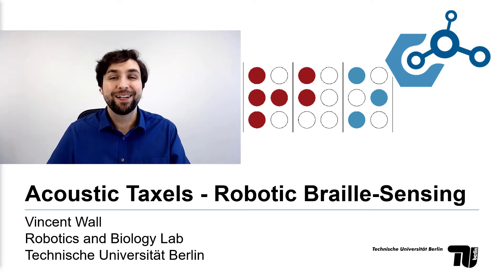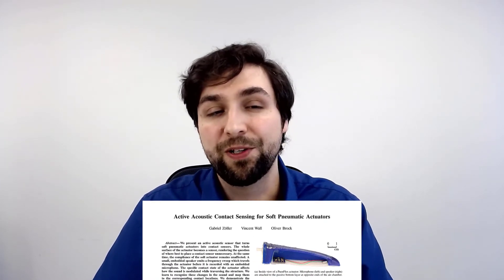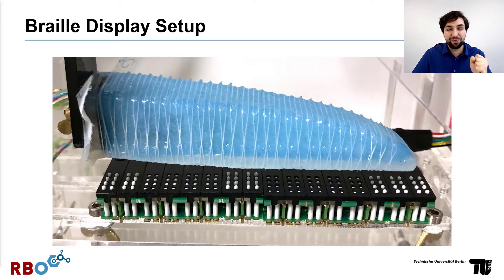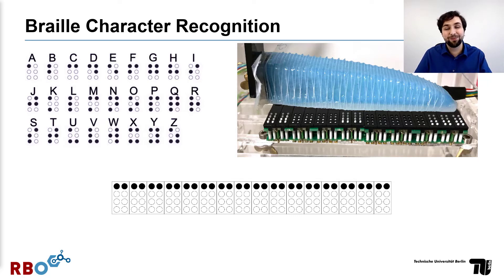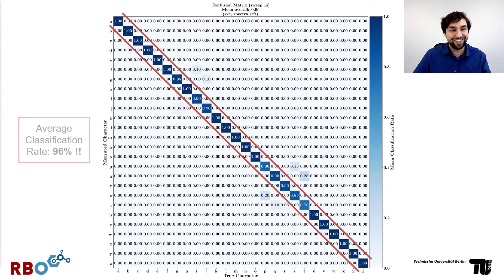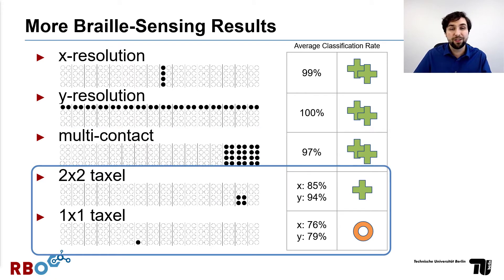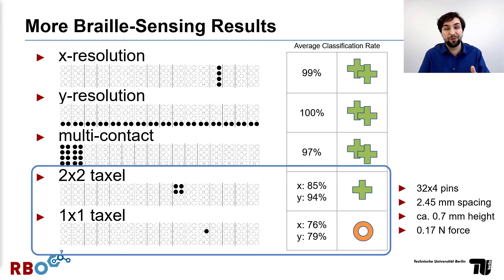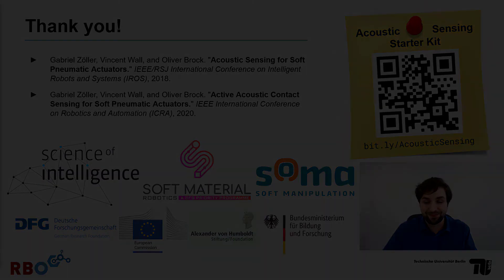Soft robot finger reading Braille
This is a quick update on our latest results using the Active Acoustic Sensor for the soft PneuFlex actuator.
Using a Braille display, we demonstrate the acoustic sensor's ability to differentiate between complex, finely detailed contact patterns. The sensor can recognize Braille letters with an average classification rate of 96%.